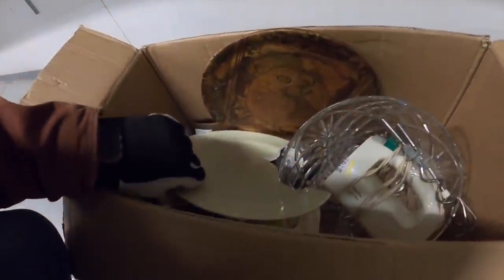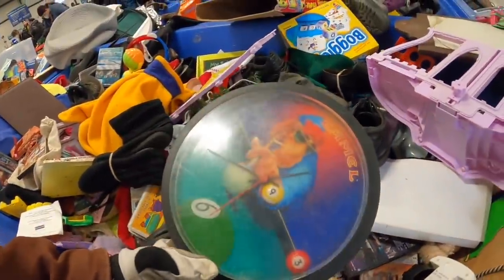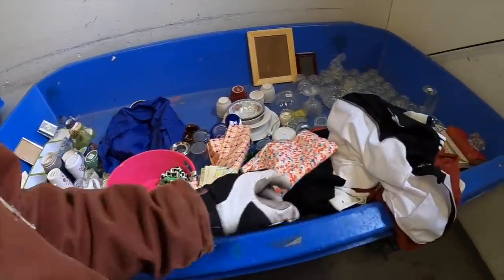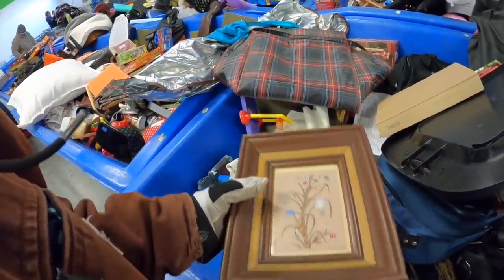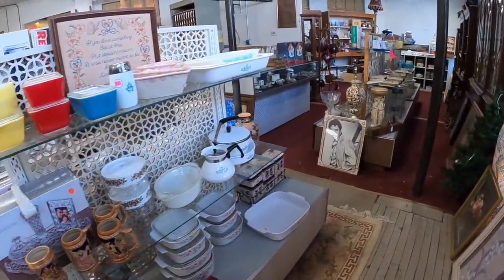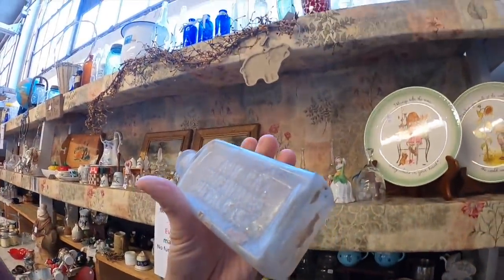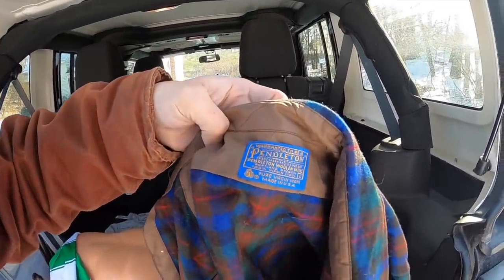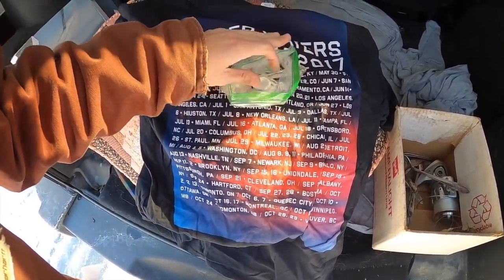Visit to the Goodwill Bins - I Bought EVERYTHING IN MY HAND!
I Bought Everything I could carry out, another shopping day at the goodwill bins!